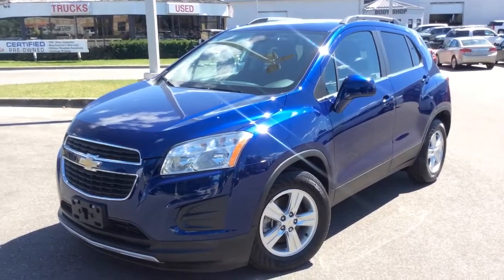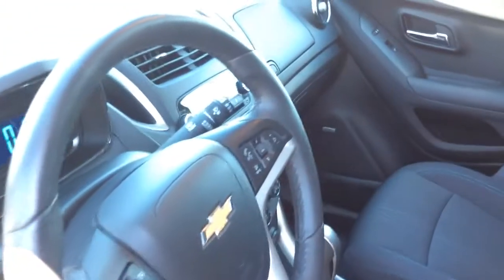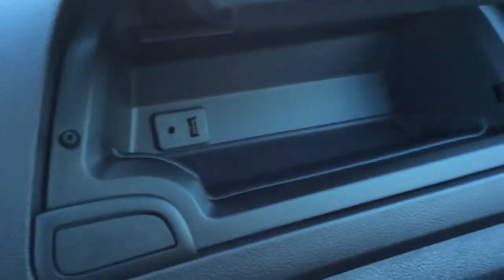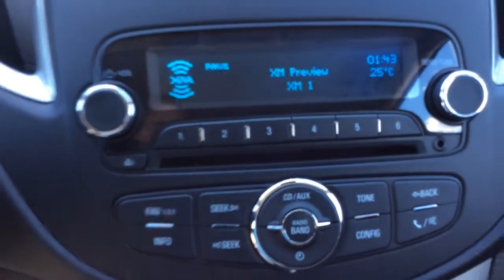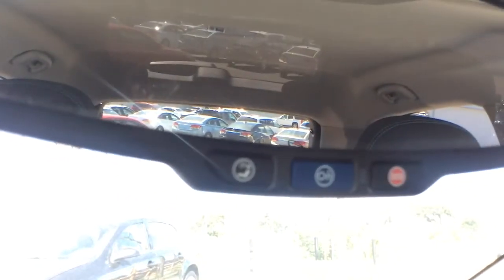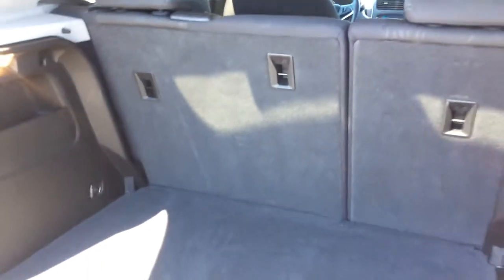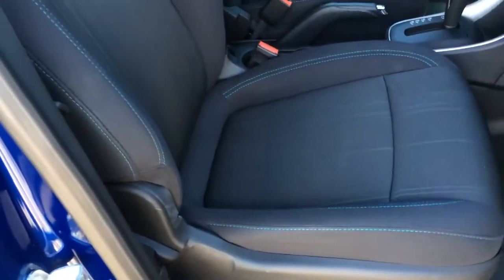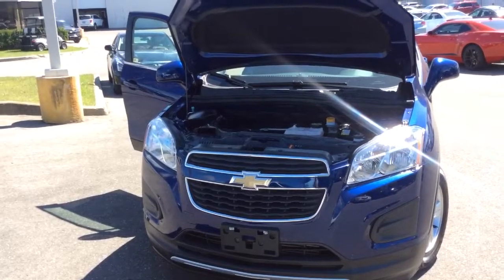2013 Chevrolet Trax LT | Boyer Pickering Certified Pre-Owned | 140977A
This is a Certified Pre-Owned 2013 Chevrolet Trax FWD in Blue Topaz Metallic. It reads 19,825km on the odometer and is spotless inside and out. This 5 passenger Compact Crossover has great flexible storage space with its Flip and Fold rear bench seat and Fold Flat front passenger seat. Your first 3 months of OnStar and SiriusXM Satellite radio are free. Our Certified Pre-Owned vehicles come with a 150+ inspection, a Manufacturers Warranty, an Exchange Privilege and 24 Hour Roadside Assistance. Come check it out at Boyer Pickering!